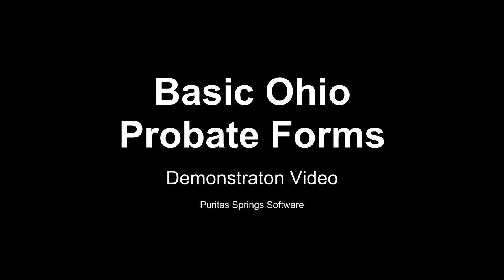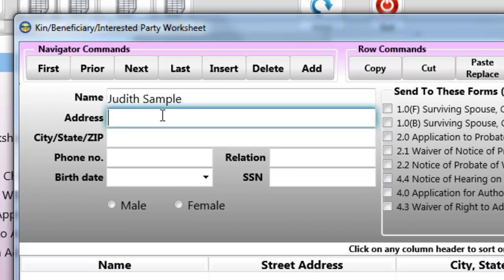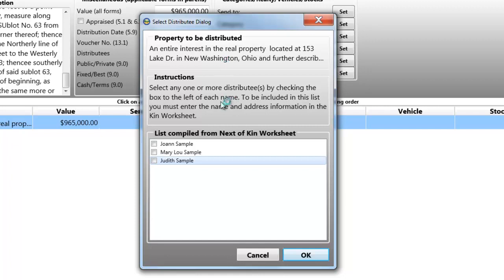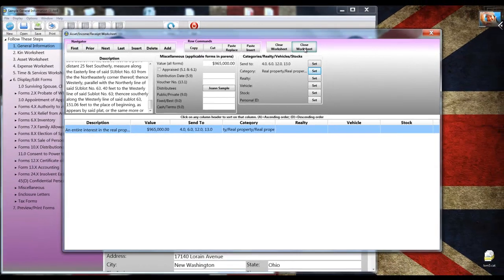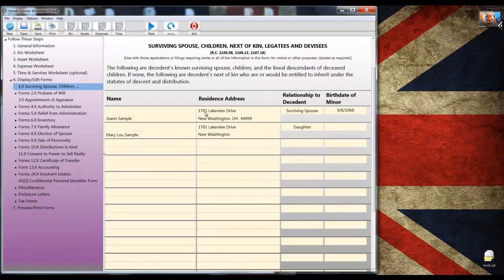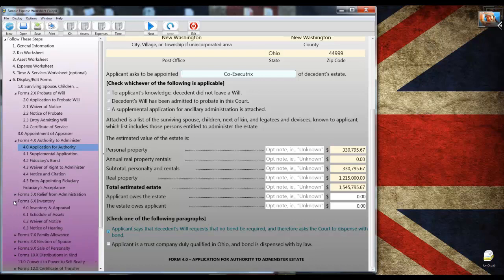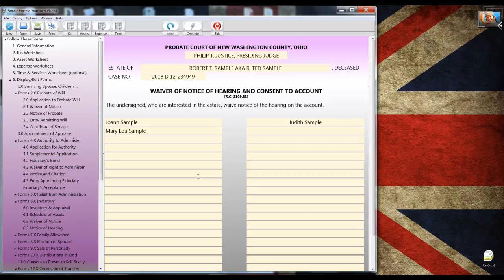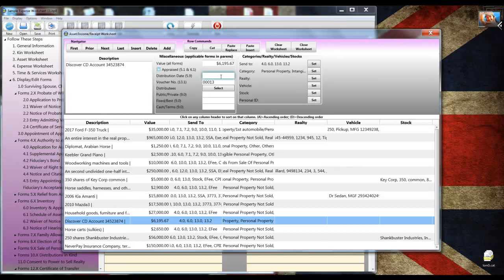Basic Ohio Probate Forms Version 8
This video demonstrates the use of Puritas Springs Software's newest application for use by Ohio attorneys for completing probate forms. This product features enhanced design, user friendliness, Windows 10 compatibility, and is also available in a MAC version.